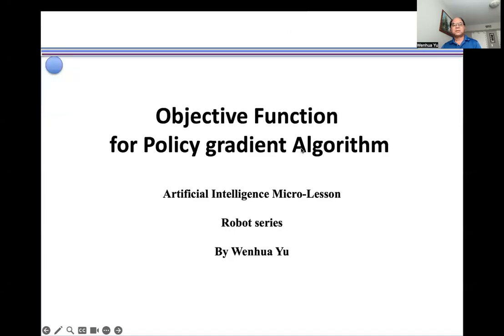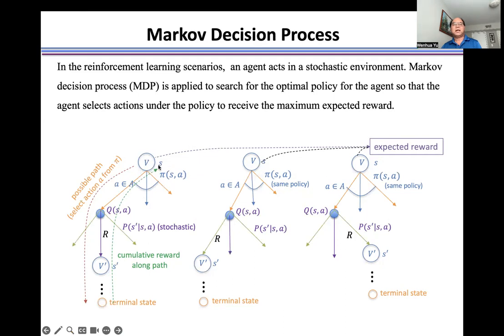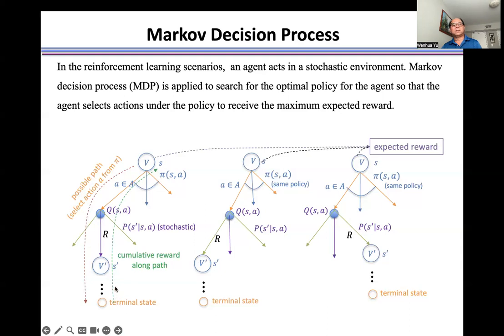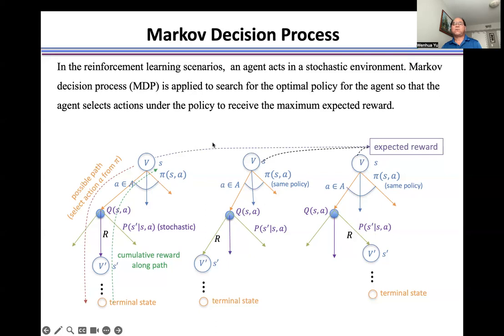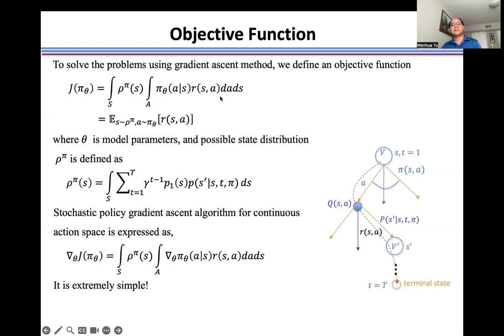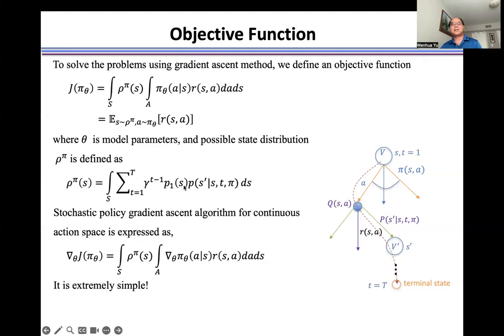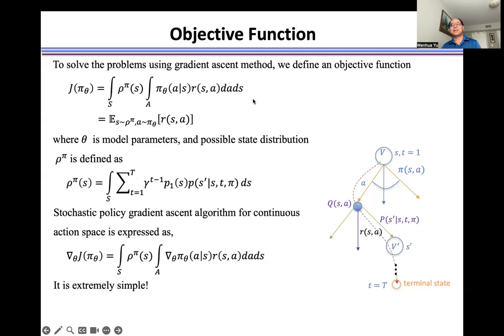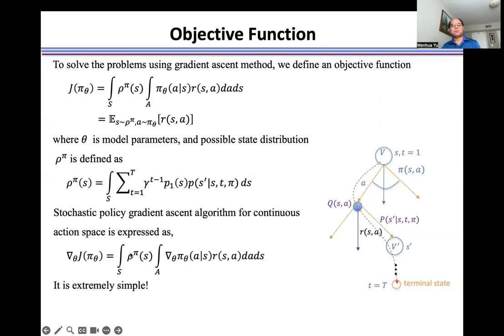Objective Function for Policy gradient Algorithm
Reinforcement learning, objective function, gradient ascent method, Markov decision process (MDP), policy gradient method